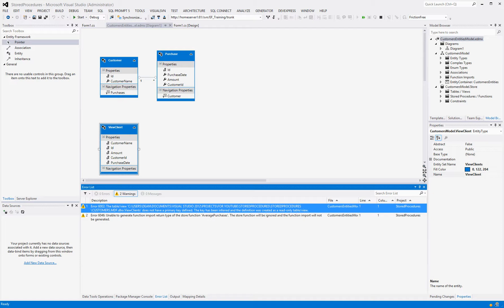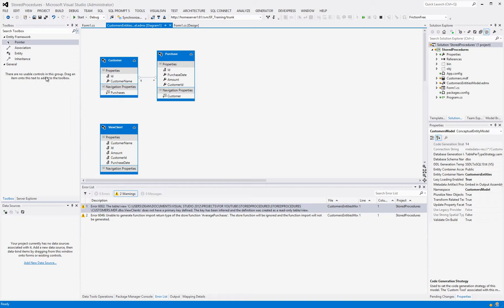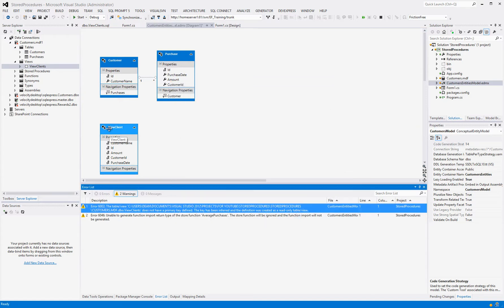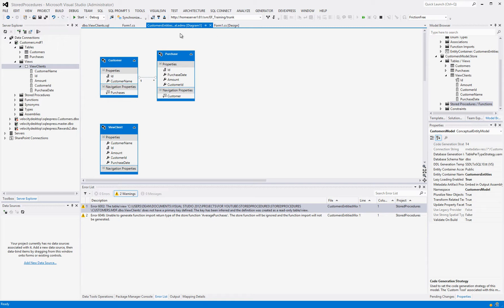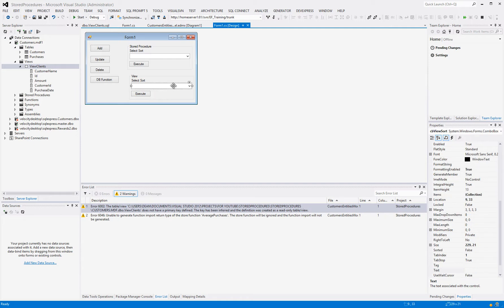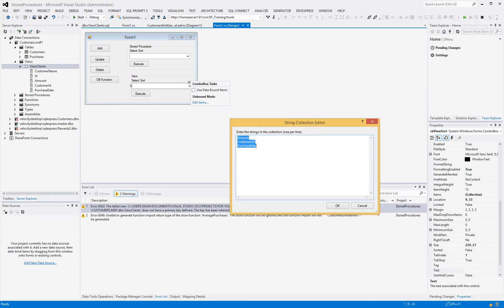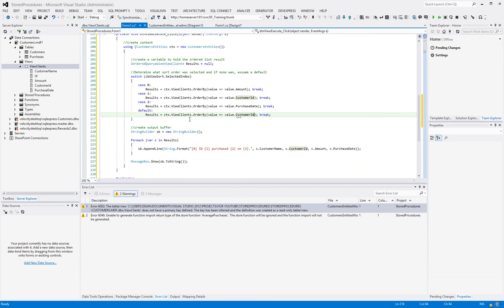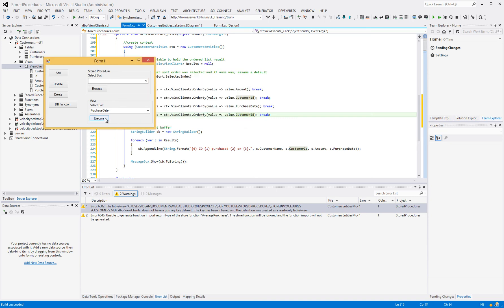Entity Framework 6 and SQL Views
How to use Entity Framework with Views in SQL.